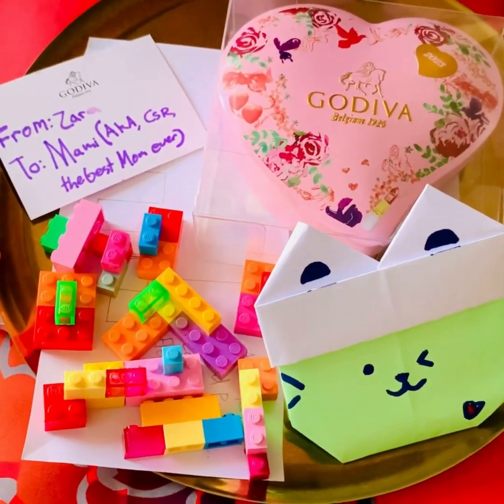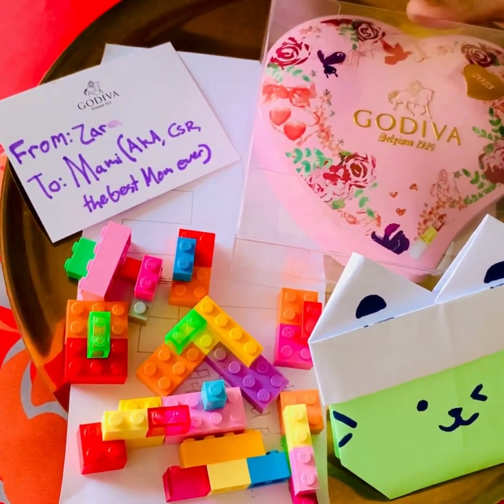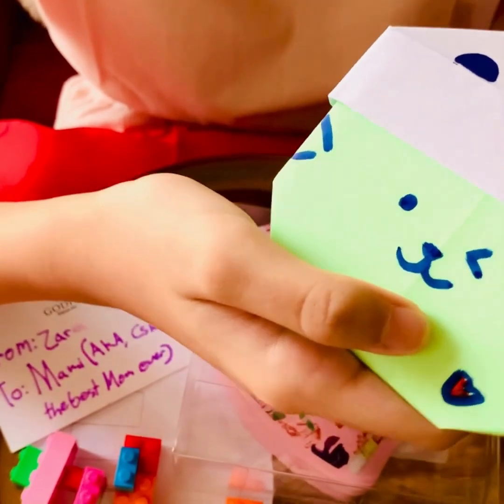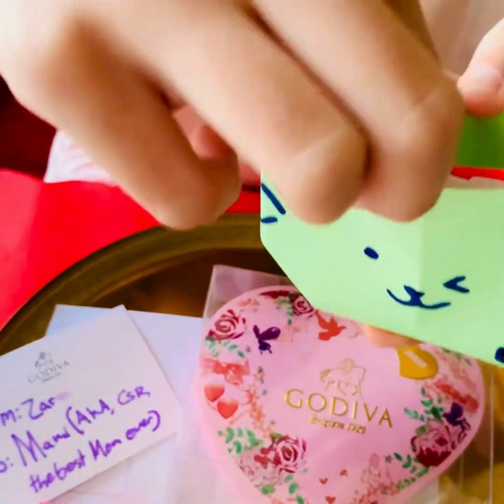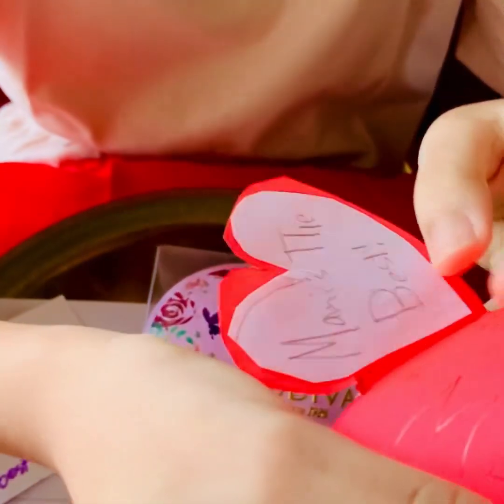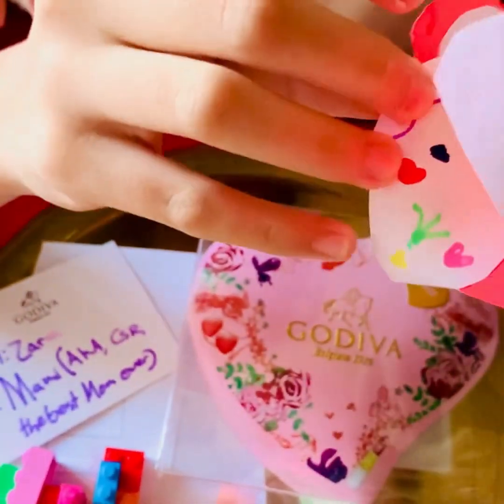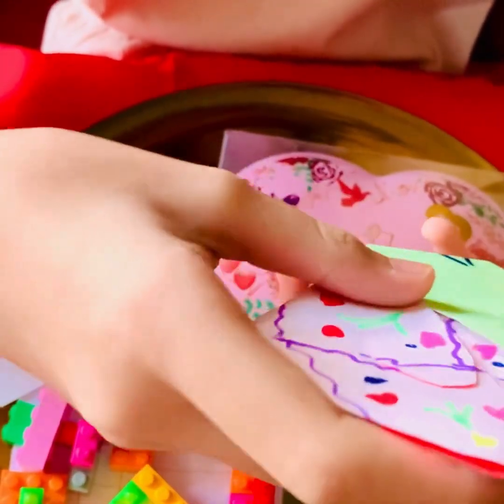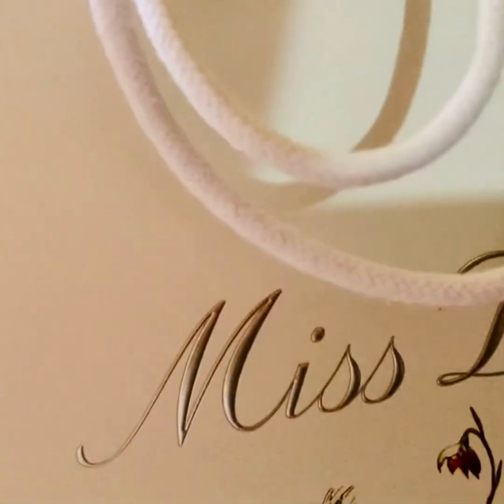Happy Mother's Day 2023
Appreciation post to the best holiday and the best mother: Mami.
I hope you cherish Mother's Day with your beloved Mom.

Ever since forever,
I basked in Mami's kind, brilliant warmth;
Pulled Zara together,
Gave me loads of knowledge and a big heart. ❤
Sorry for the mistakes, love the hugs and laughter.
How much Mami means to Zara surpasses all charts.